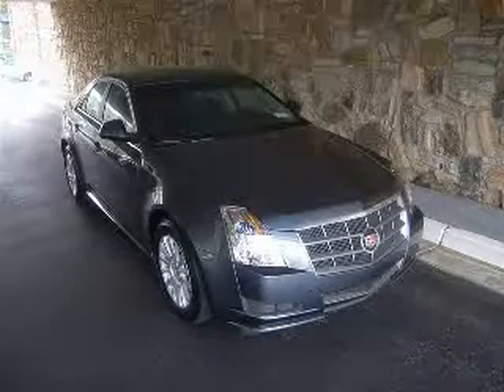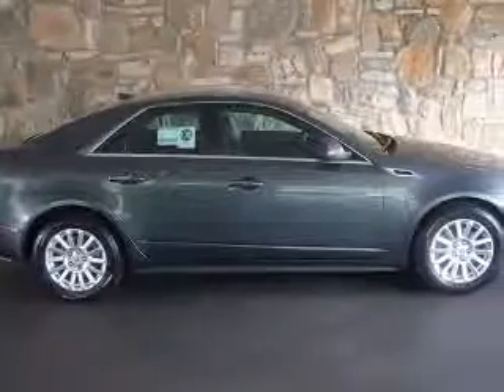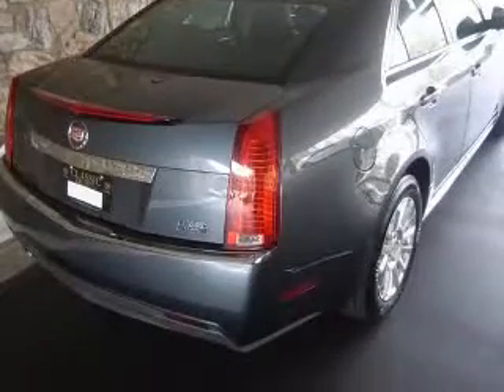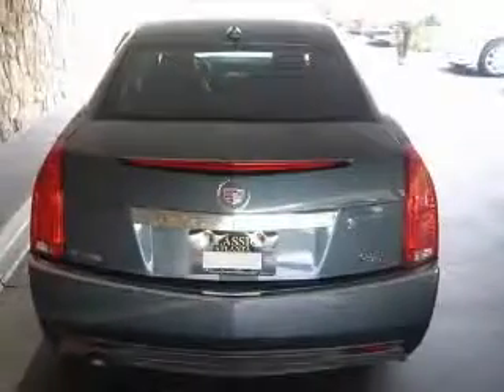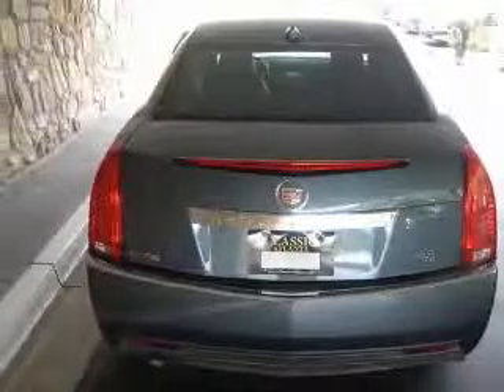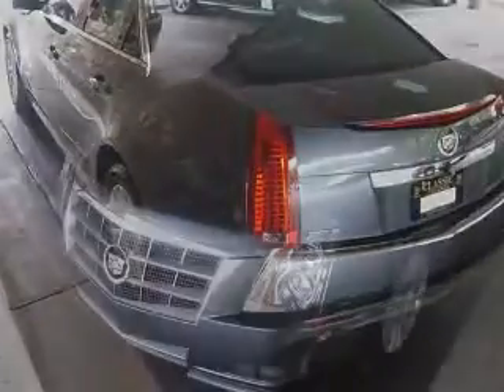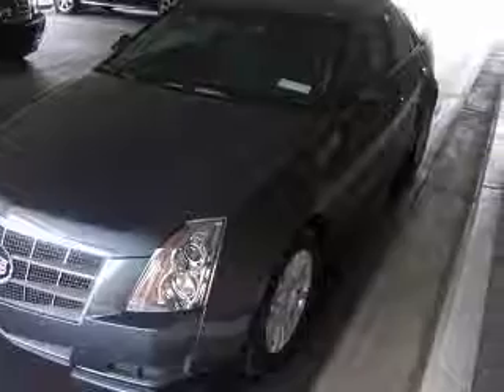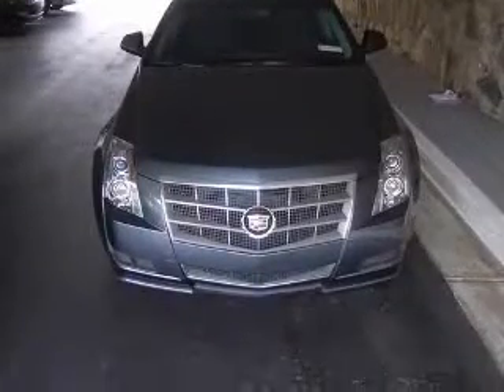2011 Cadillac CTS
Classic Cadillac-Subaru &amp; Fisker of Atlanta

2011 Cadillac CTS
Engine: 3.0L V6
Trans: Automatic 6-Speed
Color: Thunder Gray ChromaFlair